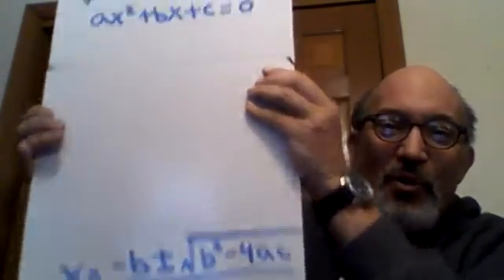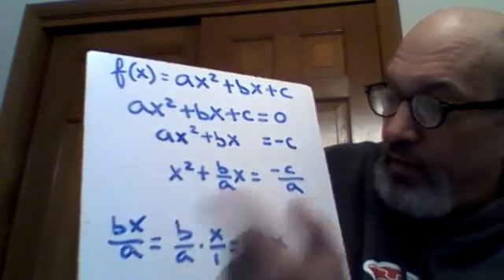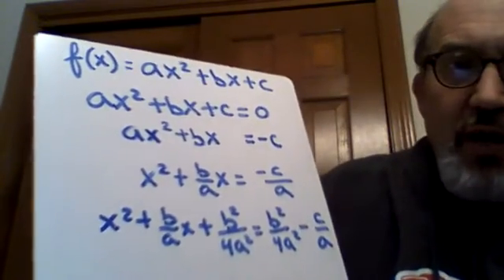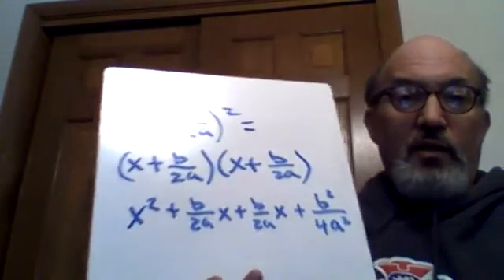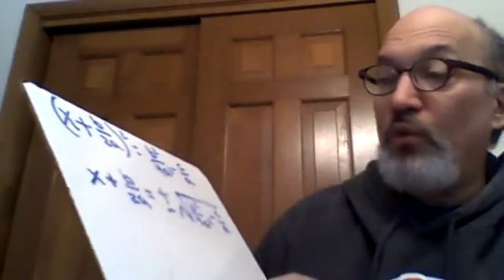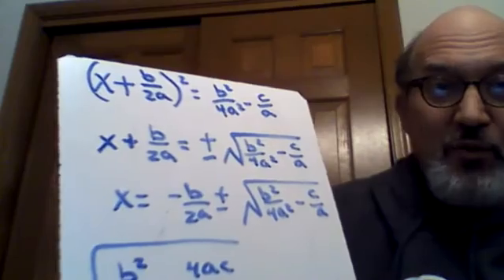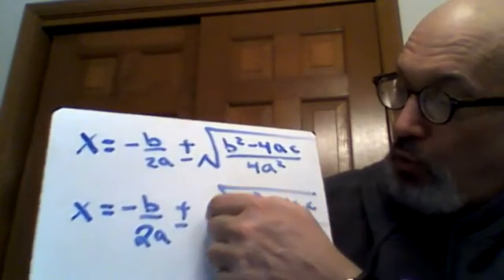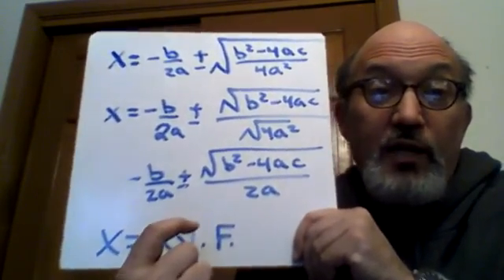Grade 8: Week of 04/13/2020 (#3)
At 9:29, I said:  "b^2 minus 4a^2"
Should be: "b^2 over 4a^2"